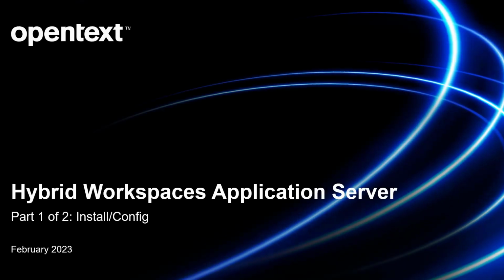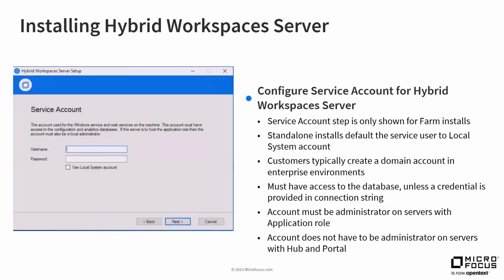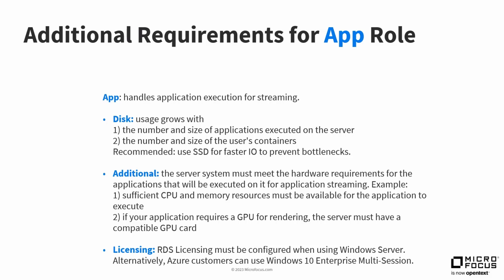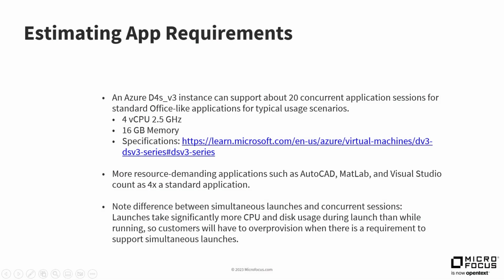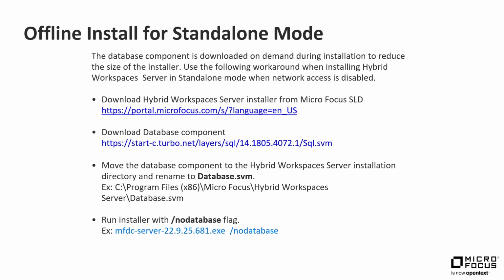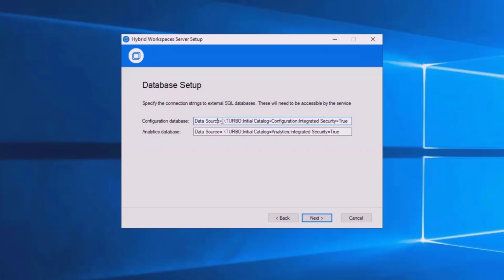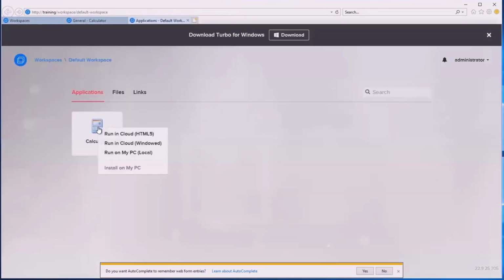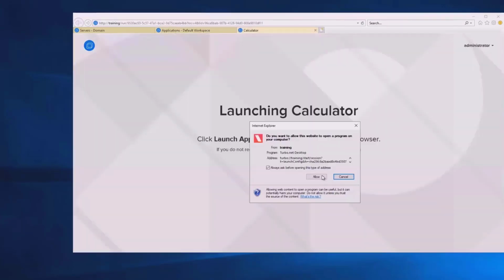Hybrid Workspaces App Streaming Server (Pt 1) Install and Config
- HW Installation & Config process for the Application Streaming Server for your hybrid or remote workers to work anywhere.